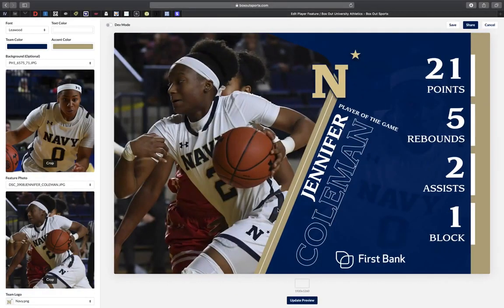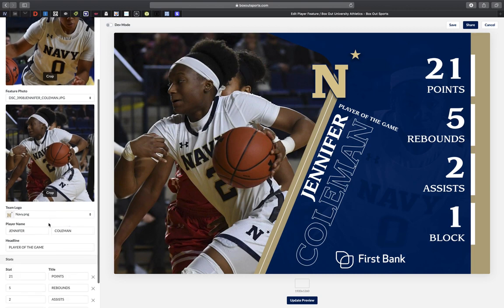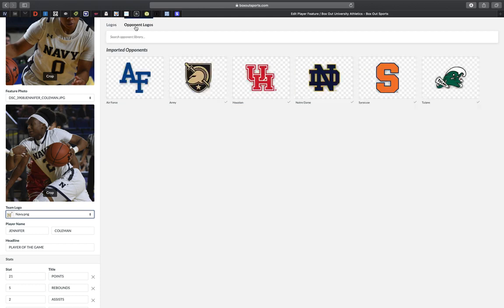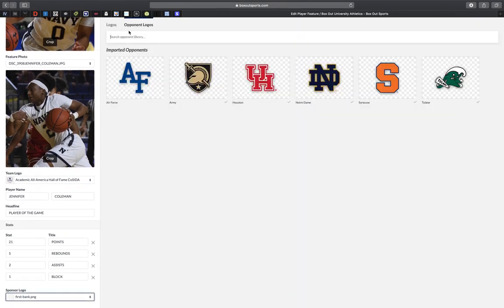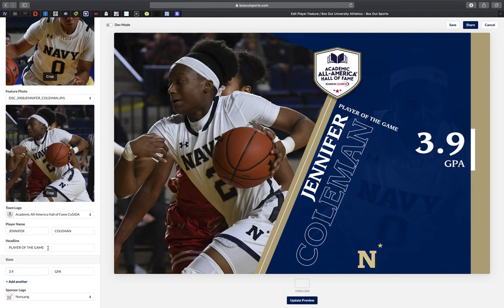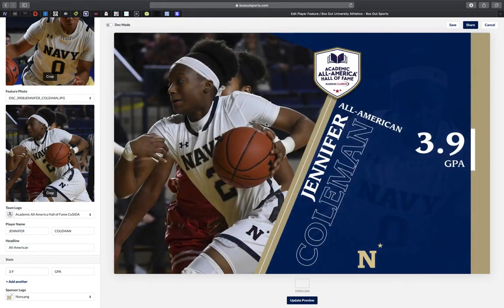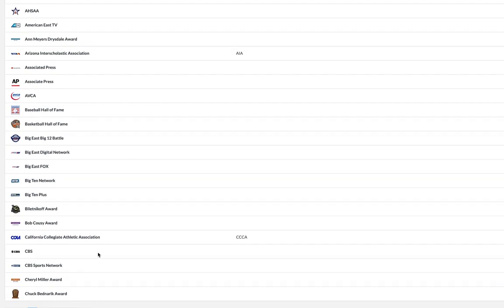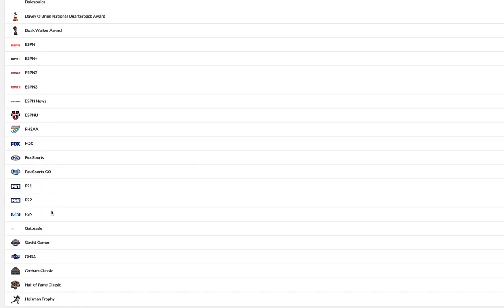Utilizing Opponents & Logo Database